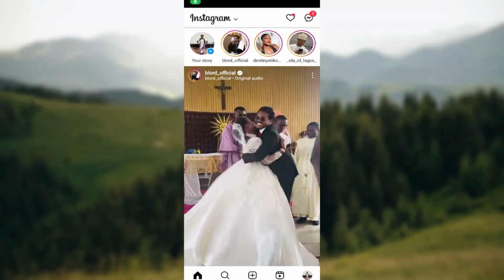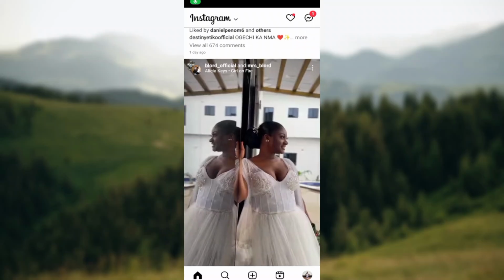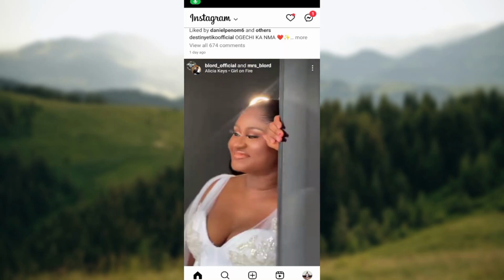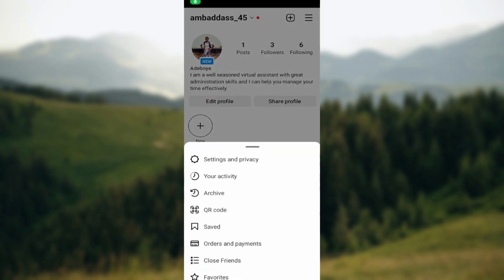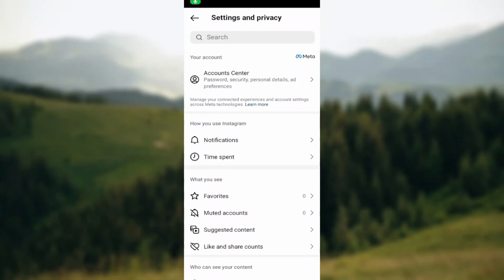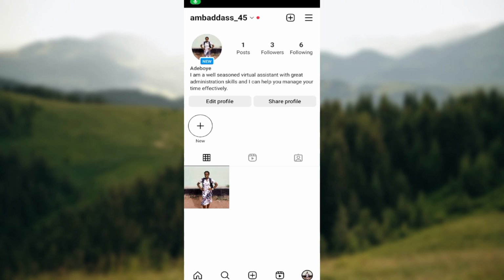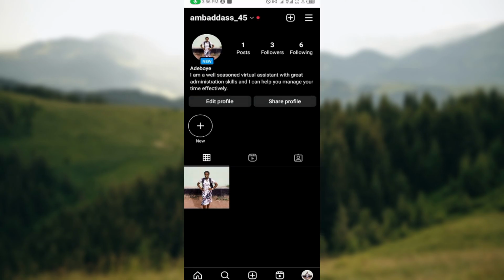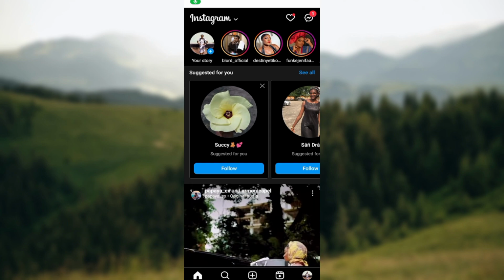How to Enable Dark Mode on Instagram (Easiest way)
In this video I will show you How to Enable Dark Mode on Instagram. It would be good if you watch the video until the end so that you don't miss important steps.